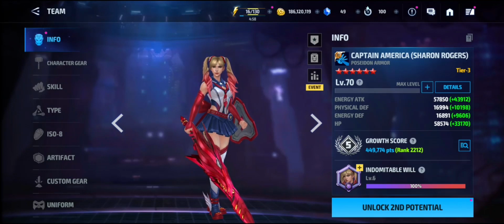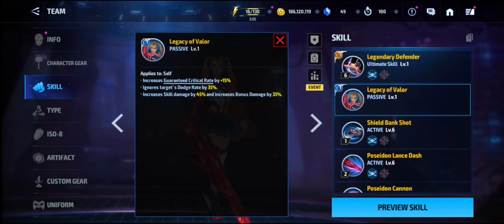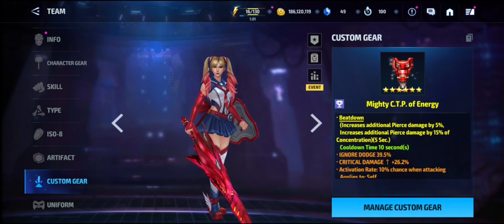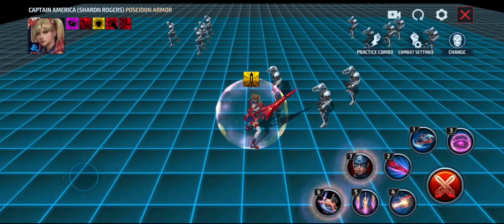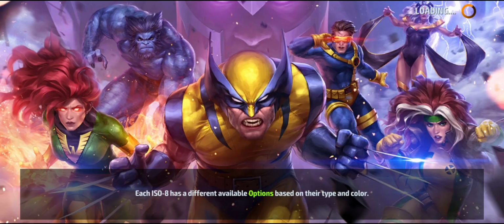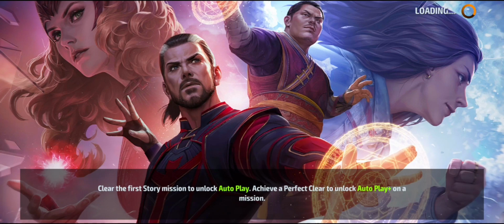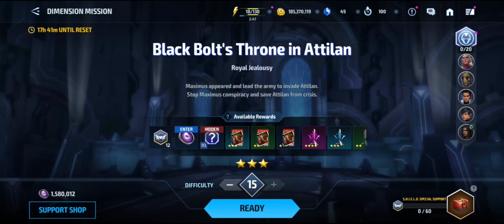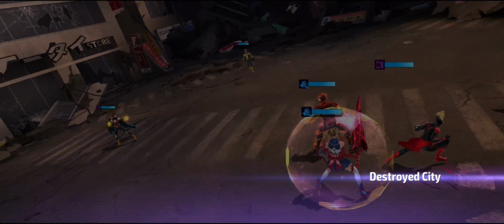1st impression of Sharon Rodgers new uniform!!